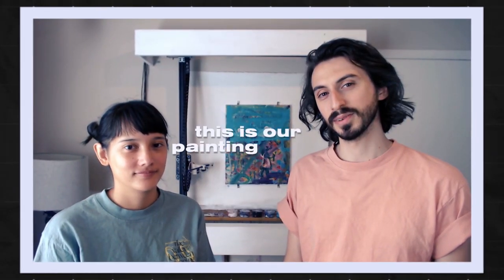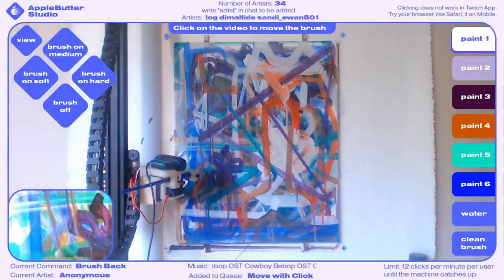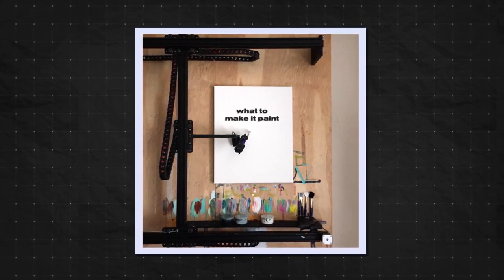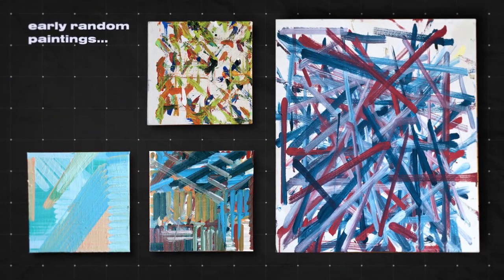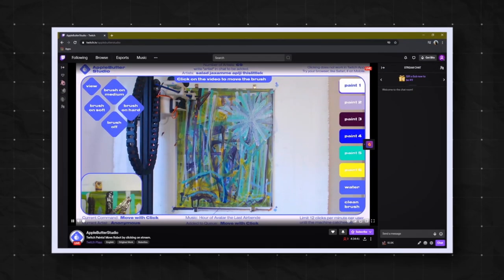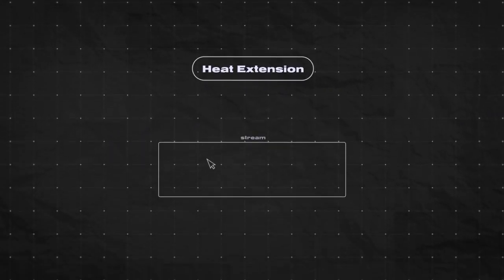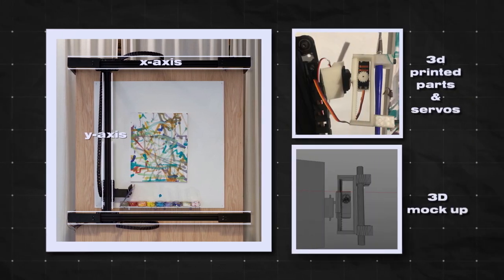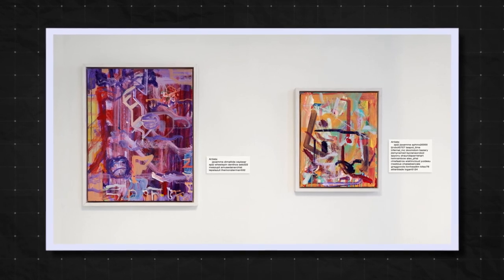Twitch Paints! How we built a Collaborative Painting Machine and what we learned.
This is the story of our collaborative painting machine.